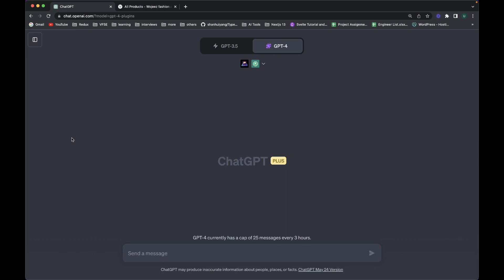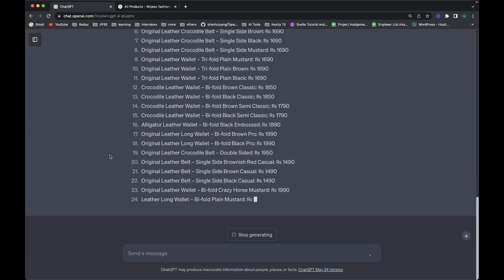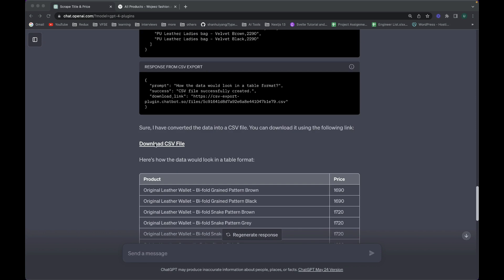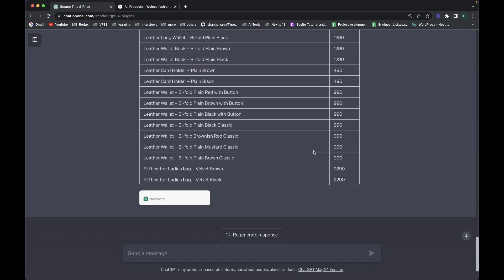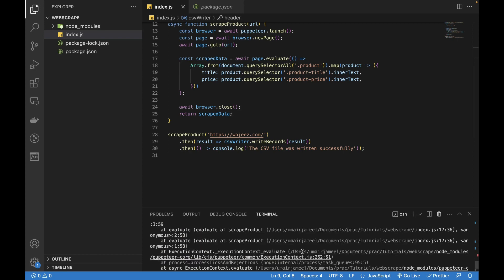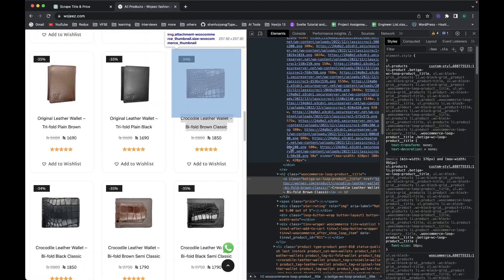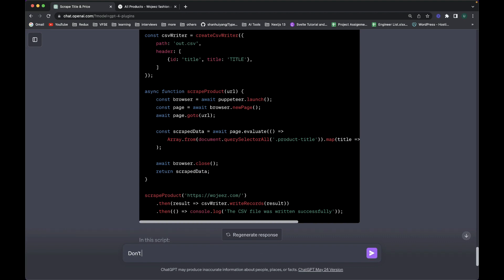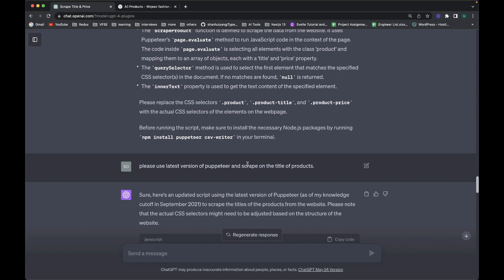Web Scraping with ChatGPT - with Plugins and Puppeteer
Learn how to use scraper chatgpt plugin to scrape the data from any web pages.
How to use csv export plugin to export the scraped data in a csv file which you can download.
How to prompt chatgpt to write a node puppeteer script to scrape the data from any website.